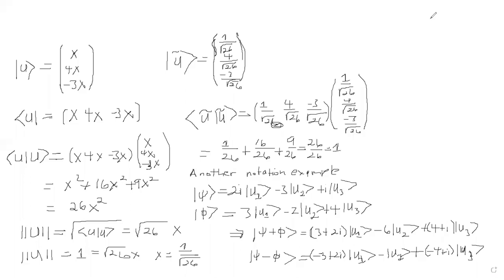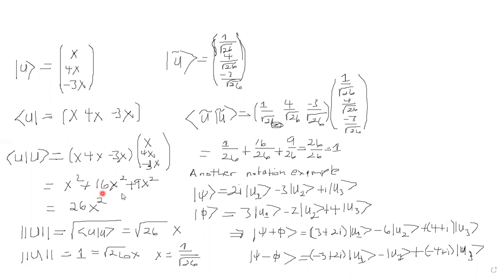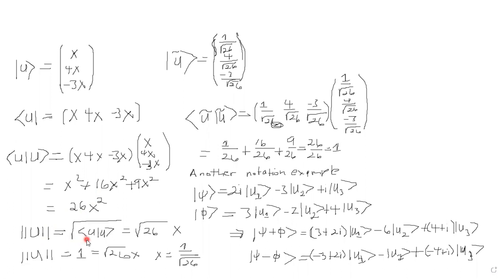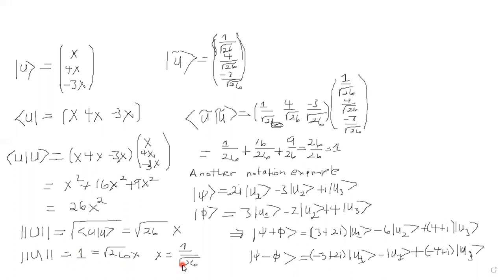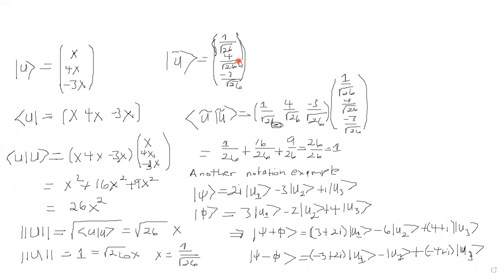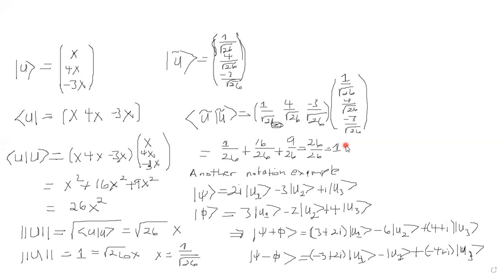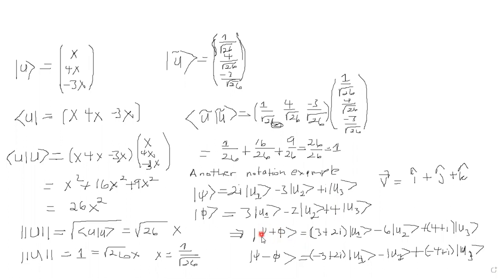Scratch work: Quantum Mechanics simple bra ket notation normalizing and adding kets.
Scratch work: Quantum Mechanics simple bra ket notation normalizing and adding kets. simple matrix normalization and addition and subtracting kets to clearly show the meaning of the notation. quantumphysics physics #